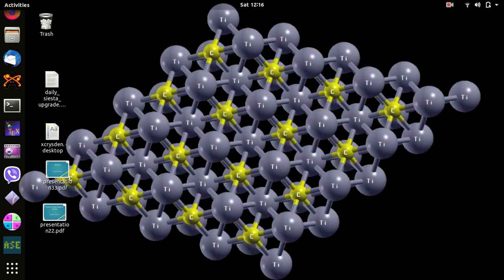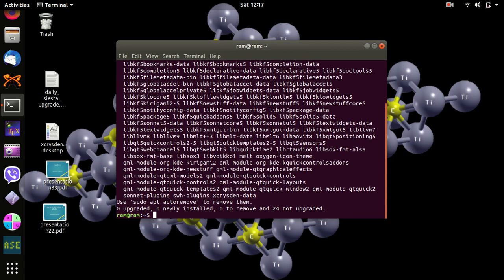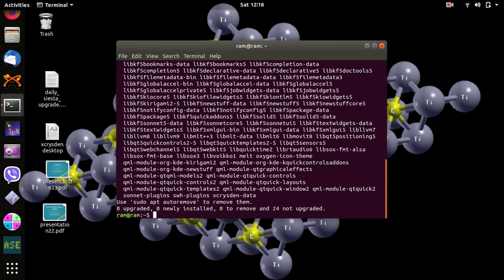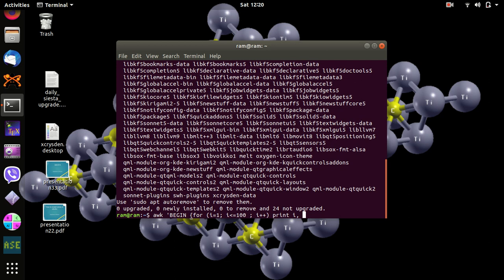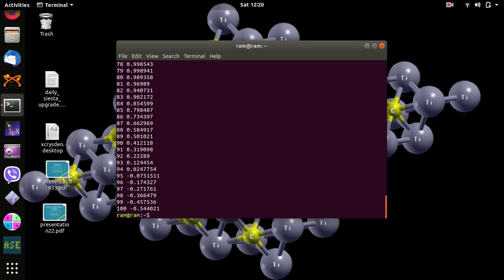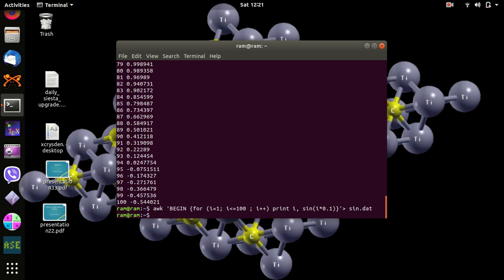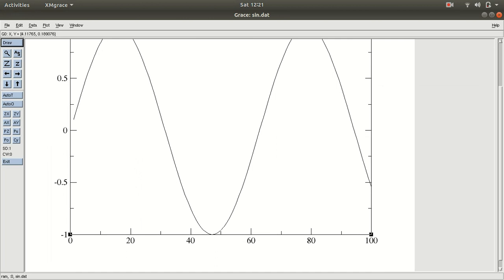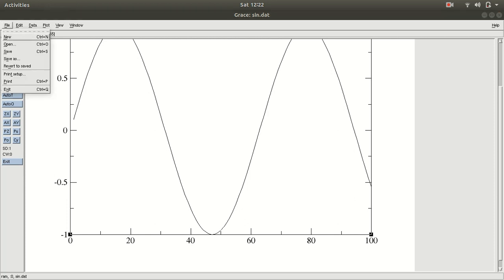Installation of Xmgrace | Gfortran | How to plot using xmgrace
This video is mainly for computational physics student. This video include basic idea on xmgrace, gfortran and way to plot using xmgrace.